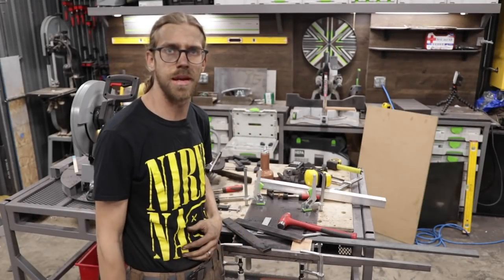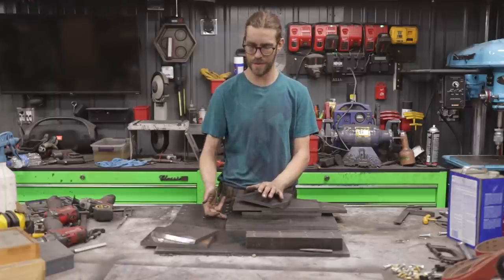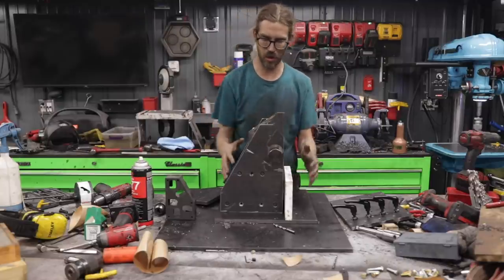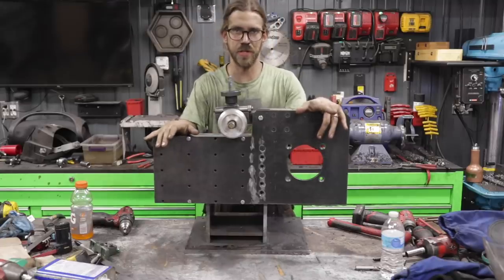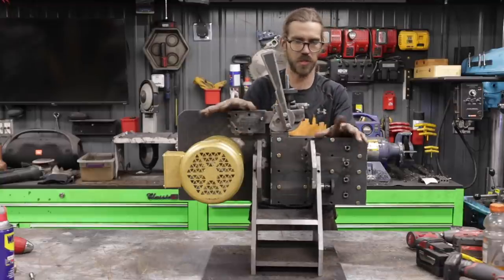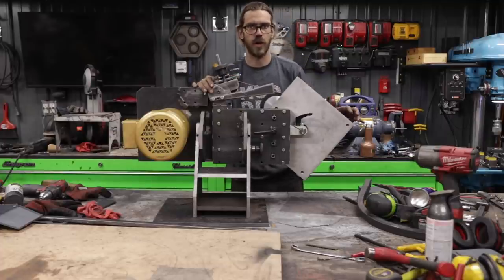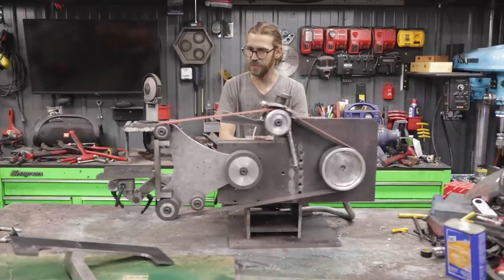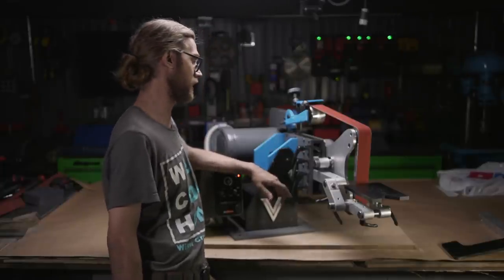2x72 Belt Grinder Build Video (Full Length)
In todays video we build a long awaited 2x72 belt grinder. I have been wanting a belt grinder for some time and we finally make it happen.

First two tracks by Chris Dingman.